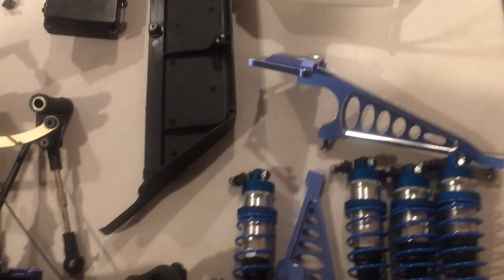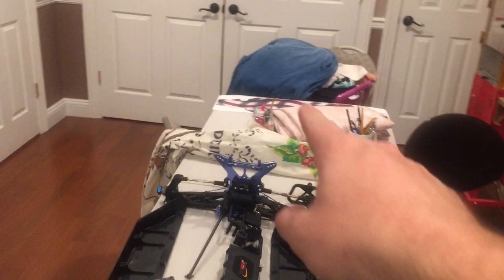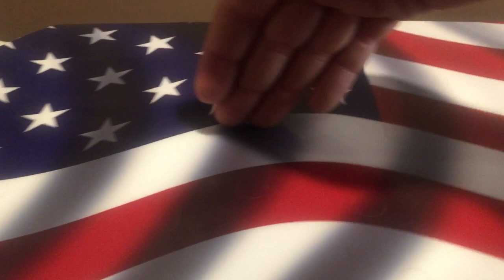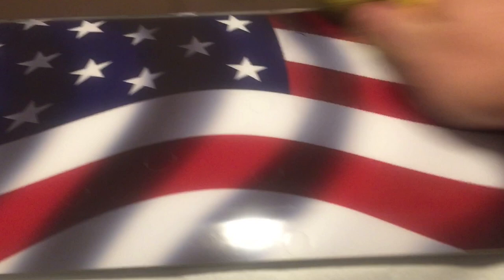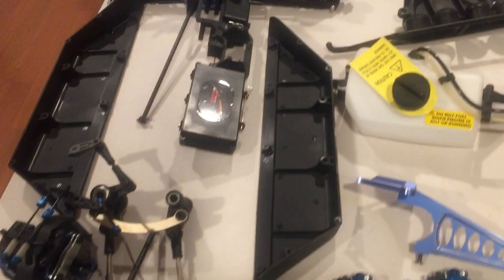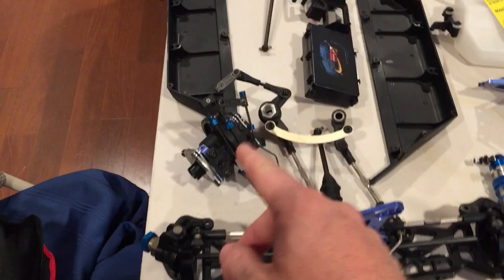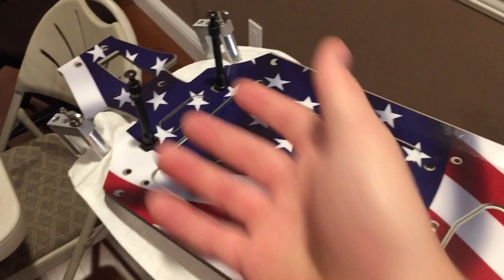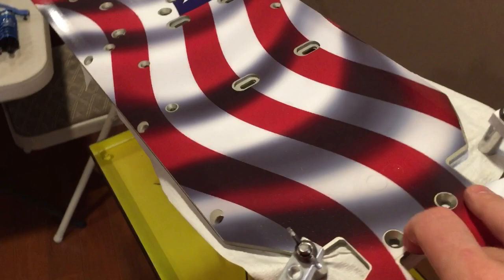Part 1, Getting My New Roller K👑M X2/Losi 5T Platform Ready To Braaaaaaap! (Chassis Wrap)